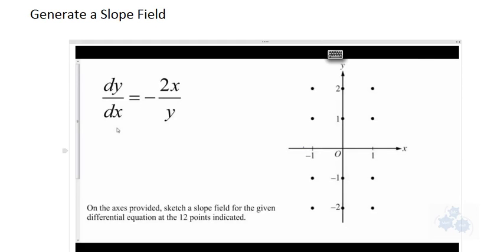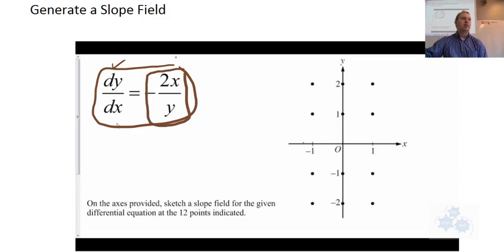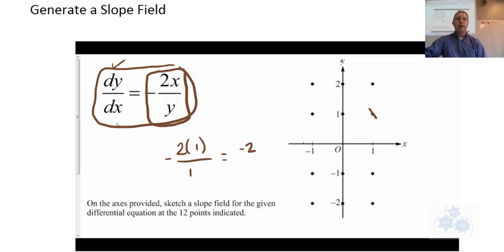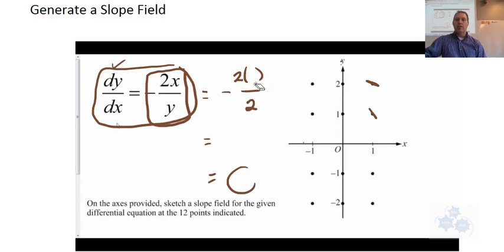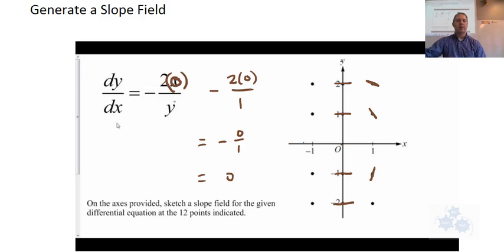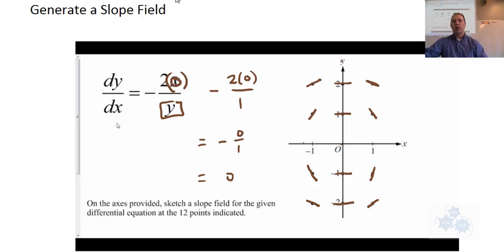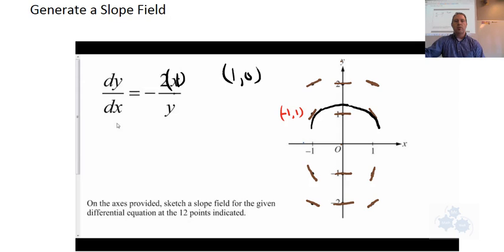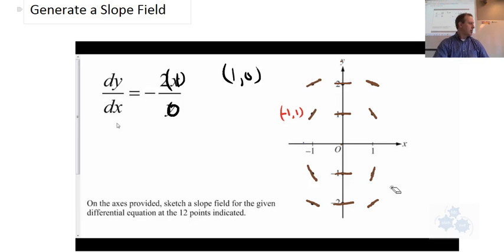AP Calculus Slope Field Practice #1